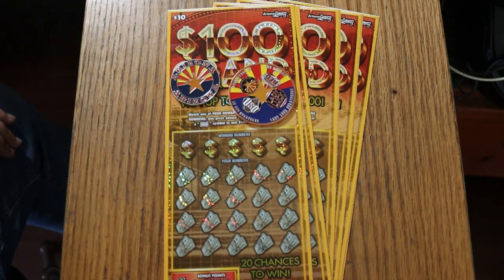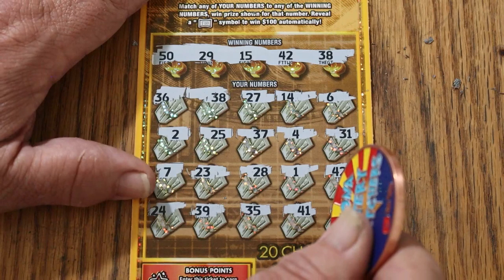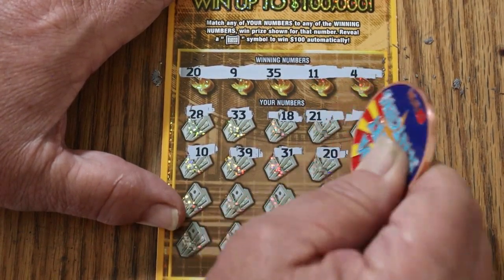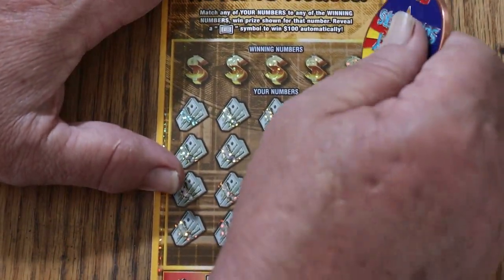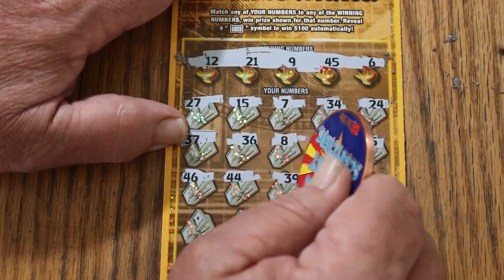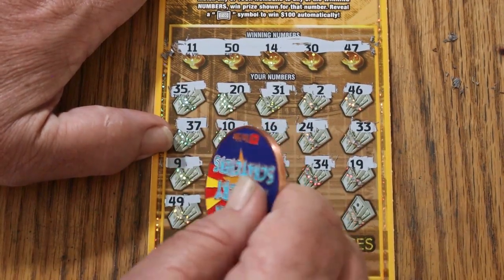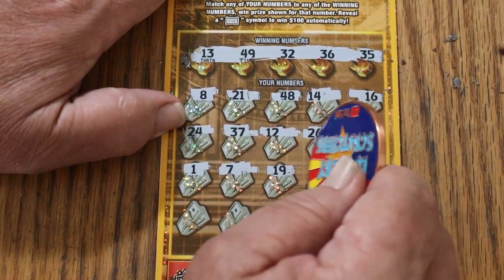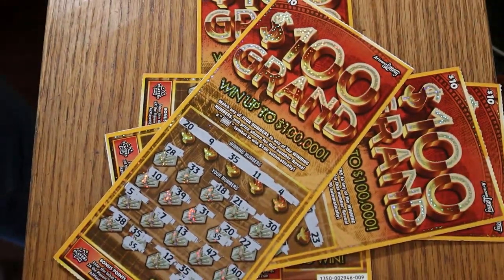TEN $10💥$100 GRAND💥😎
Back with a rarely played scratcher. 😃